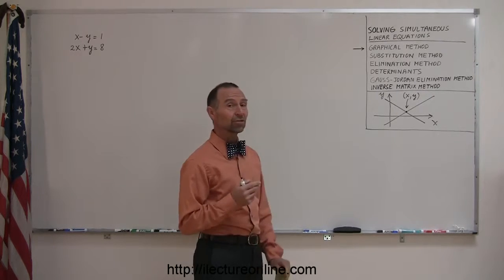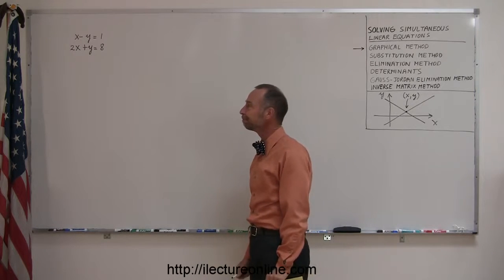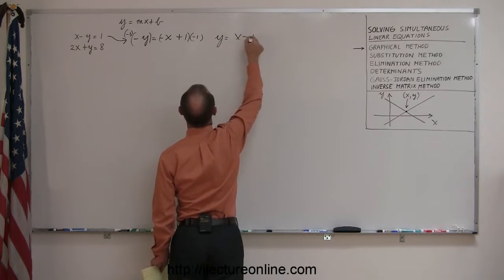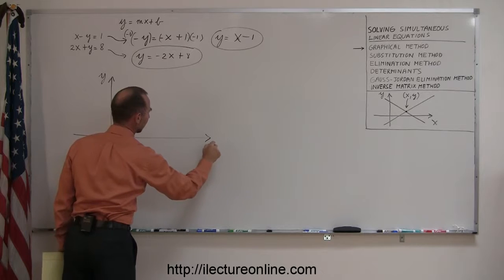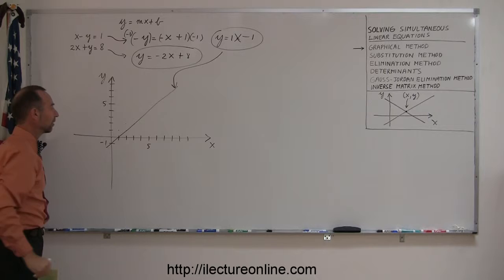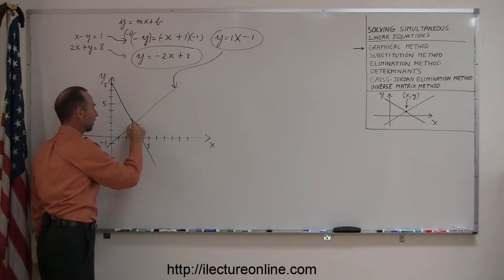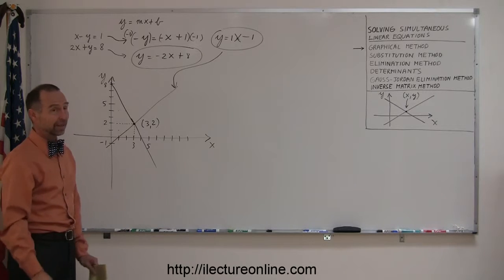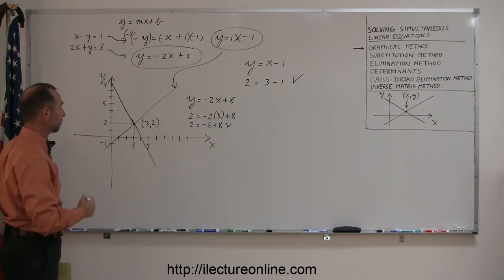Algebra Solving Linear Equations by using the Graphing Method 1 2